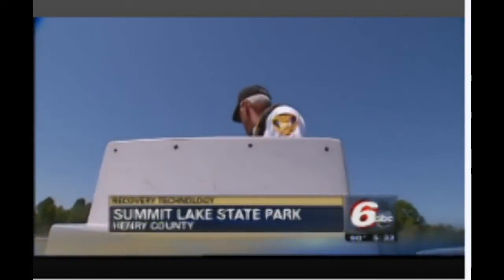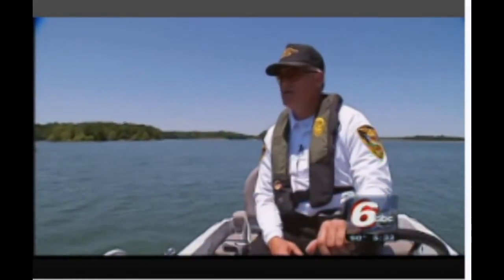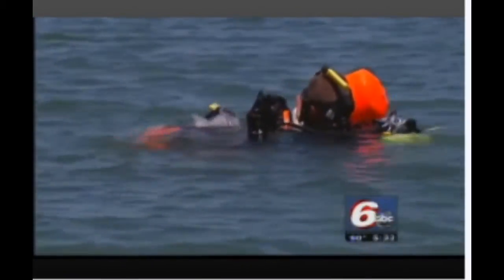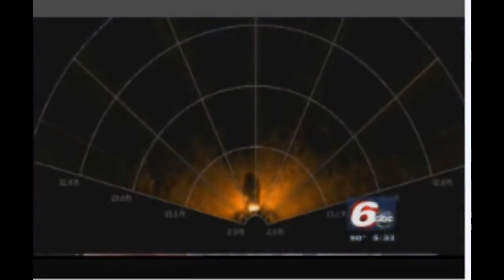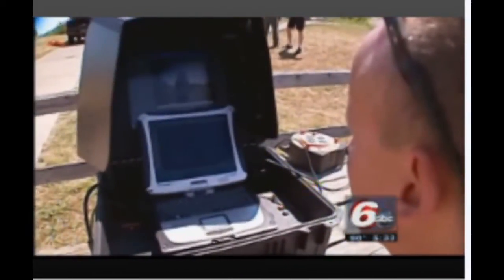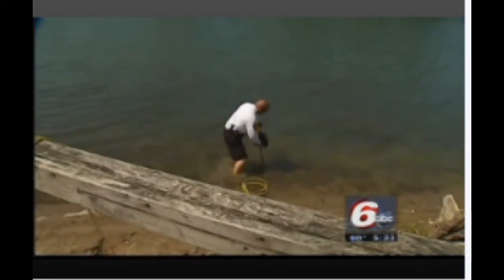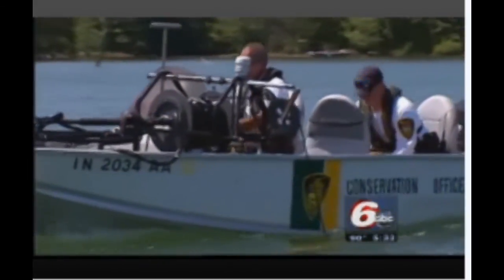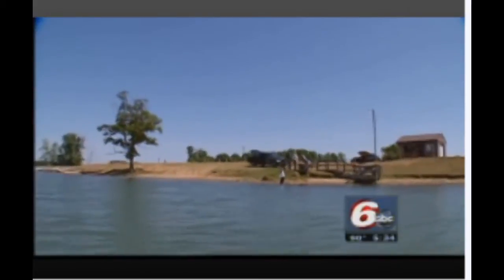VideoRay Pro 4 Search & Rescue / Recovery (SAR) Remotely Operated Vehicle (ROV)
Indianapolis, Indiana RTV 6 ABC News report on the VideoRay advanced robotic Search & Rescue / Recovery ROV system owned by the Indianapolis Department of Natural Resources.  This is their second system purchase - their vehicles are comprised of the latest ROV and sonar technology for drowning victim search, location, and recovery (or hopefully rescue).